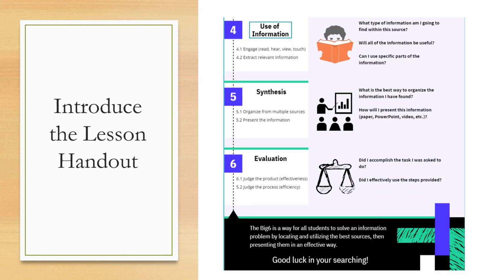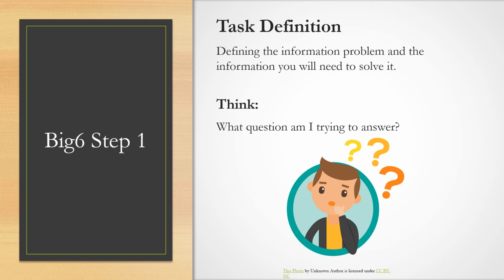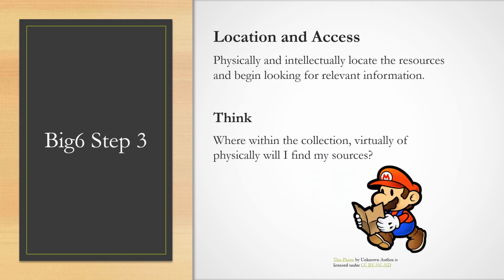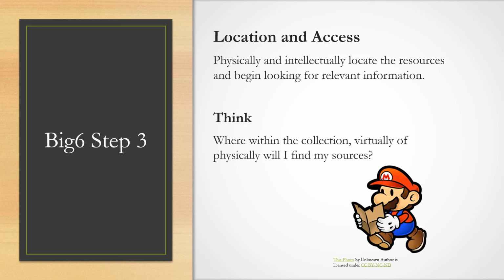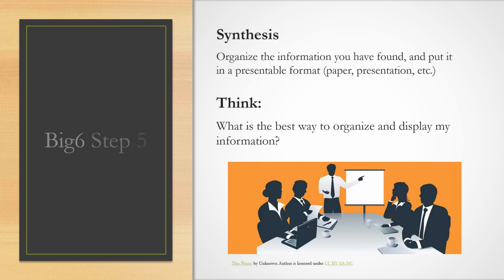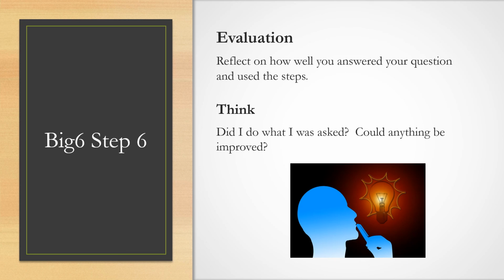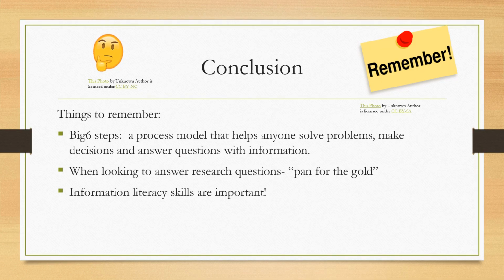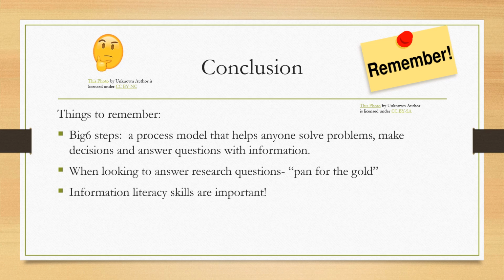Big6 Lesson Conclusion Video